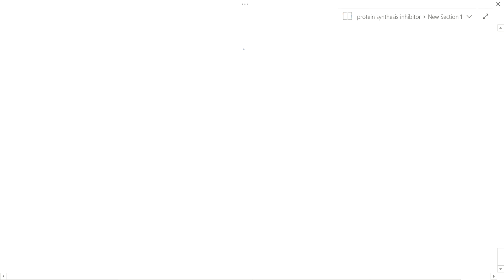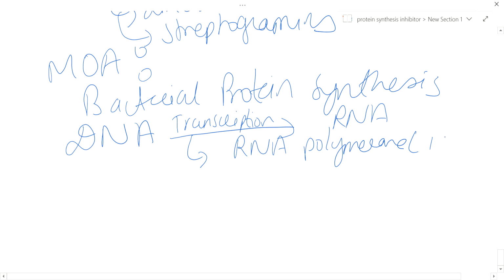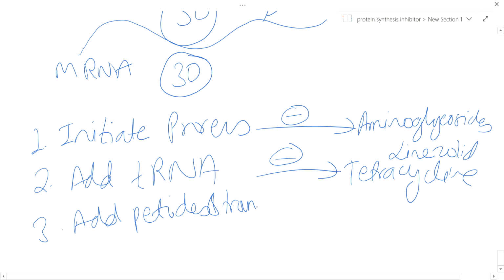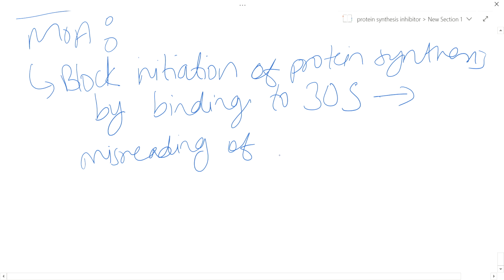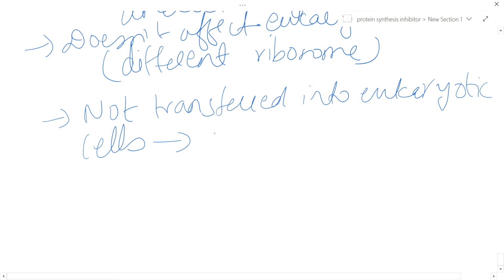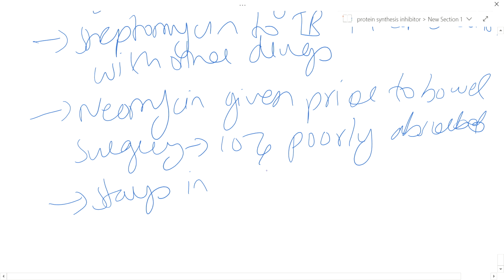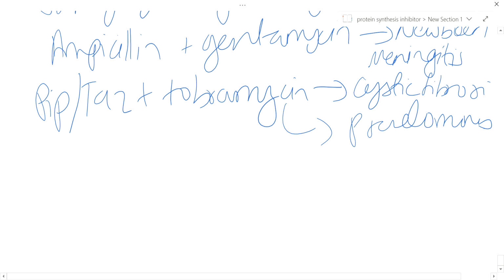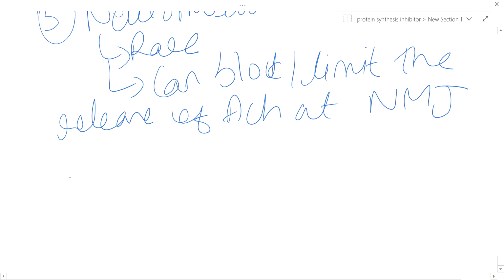Protein synthesis inhibitor part 1